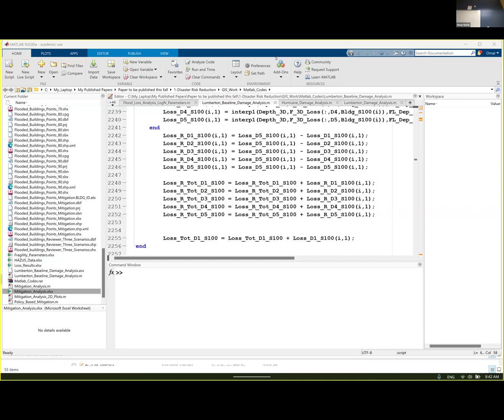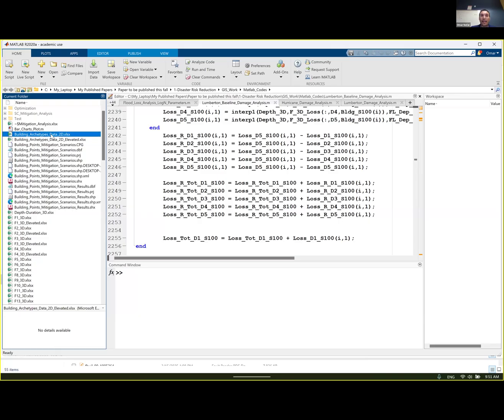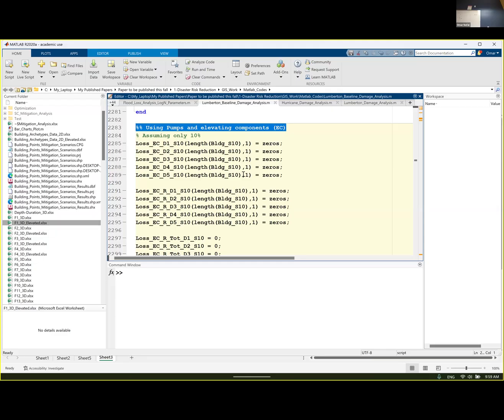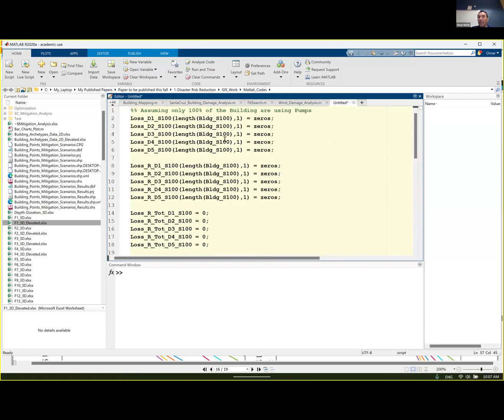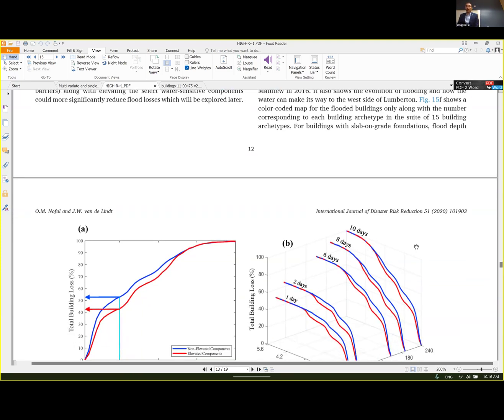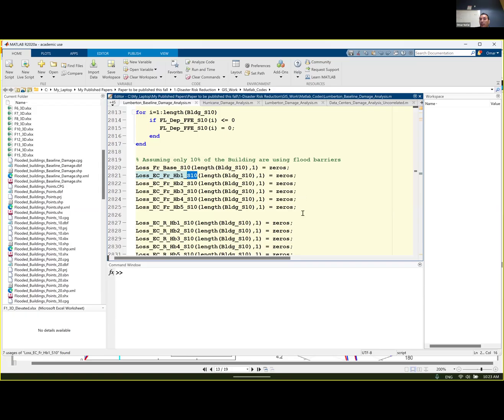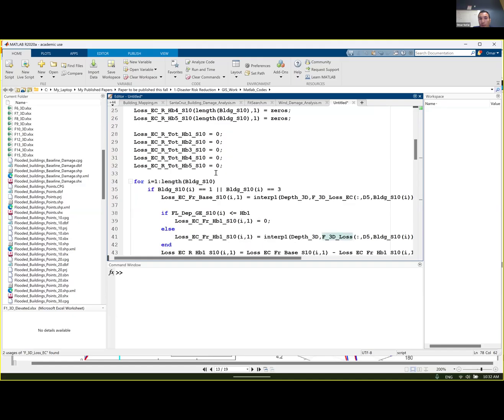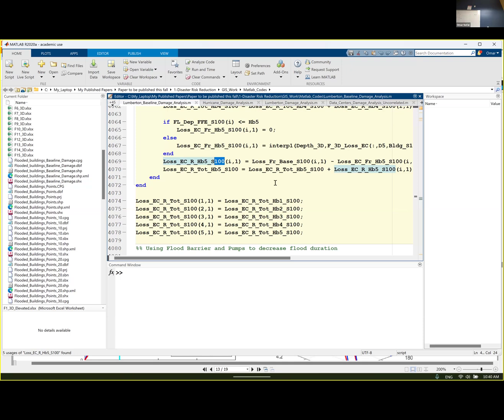CGN 5432 Risk and Reliability: Lecture 20 Zoom recording